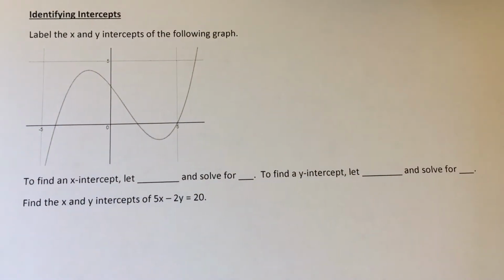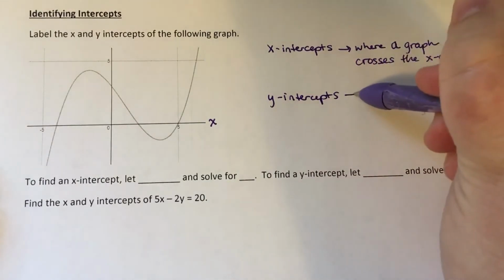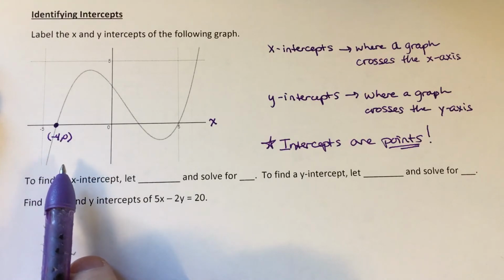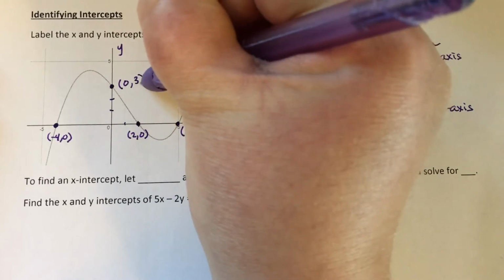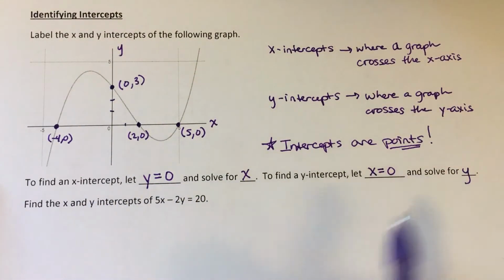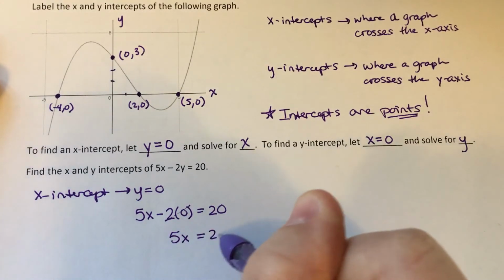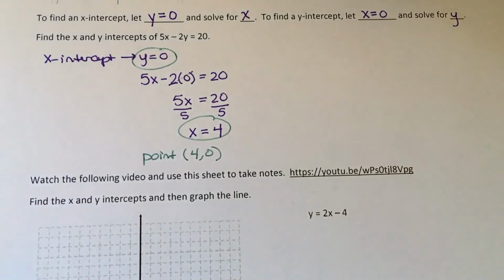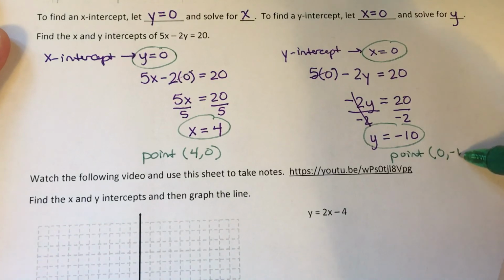3.2 Identifying Intercepts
Finding x and y intercepts on a graph and algebraically